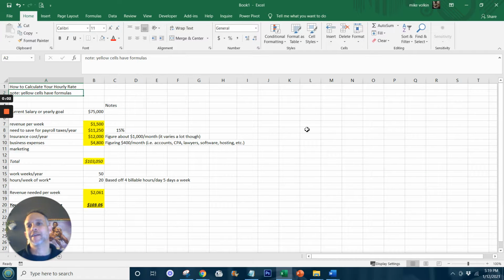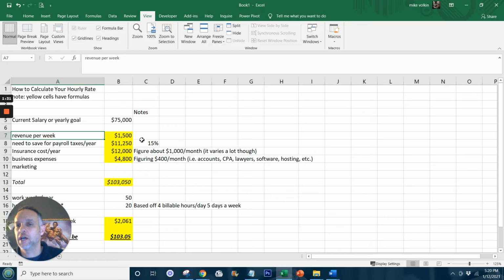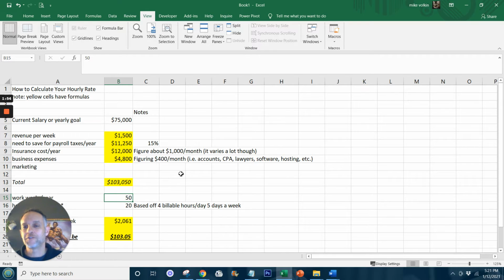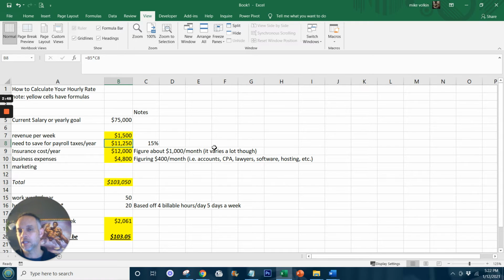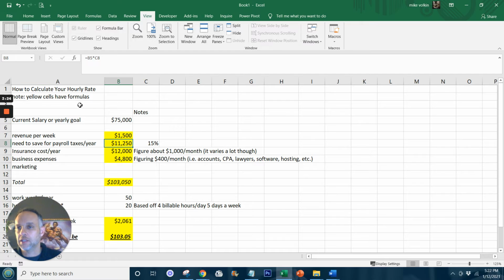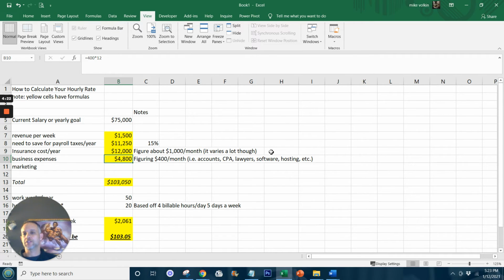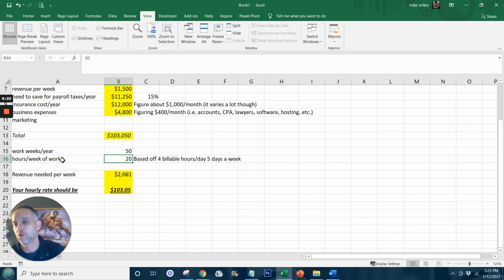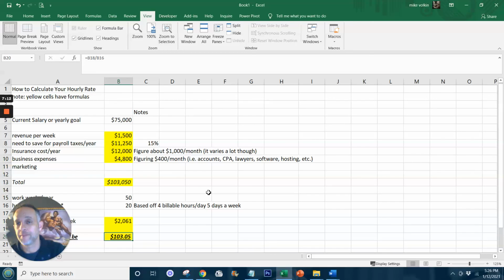Exclusive Content: How to Determine Your Hourly Rate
How to Determine Your Hourly Rate